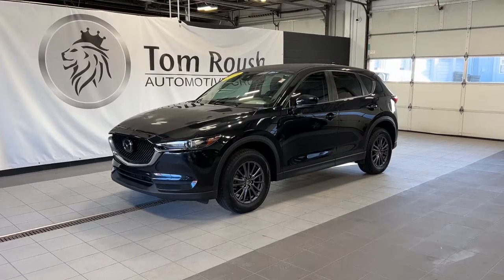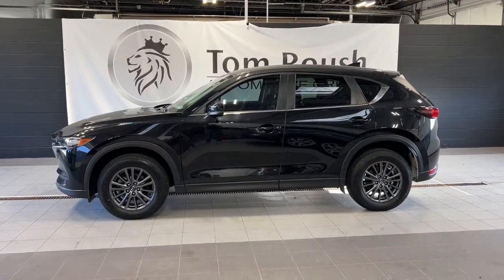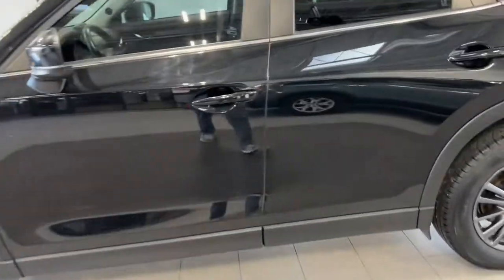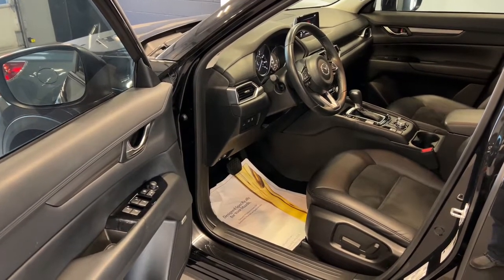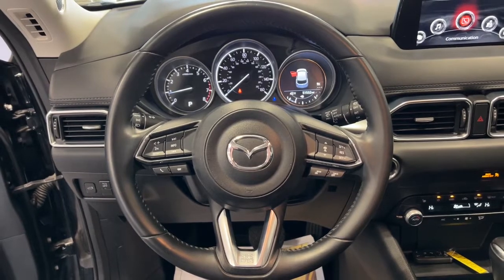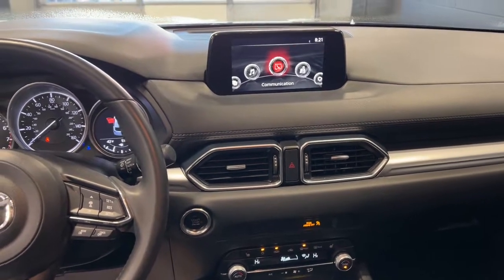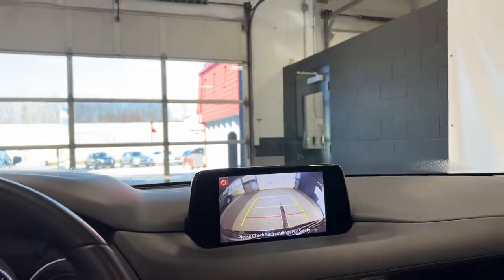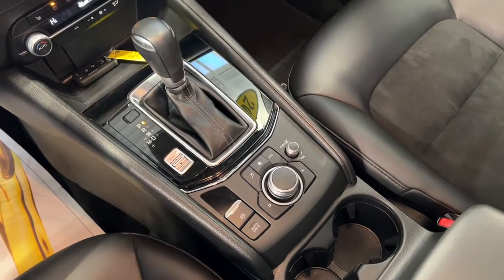2019 Mazda CX-5 Westfield, Carmel, Fishers, Noblesville, Indianapolis, IN M22082A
Jet Black Mica Used 2019 Mazda CX-5 available in Westfield, Indiana at Tom Roush Mazda. Servicing the Carmel, Fishers, Noblesville, Indianapolis, IN area.